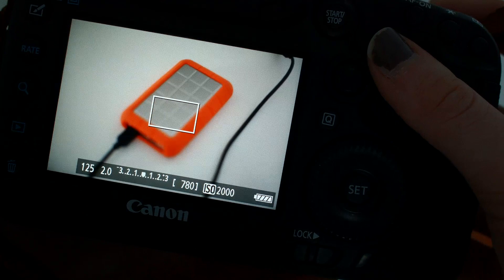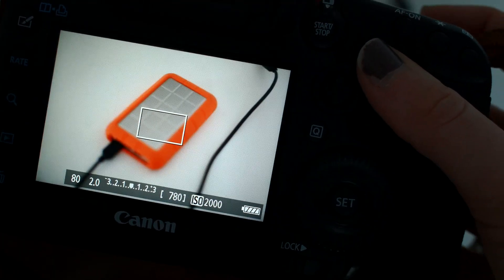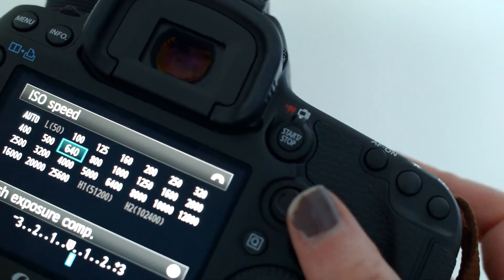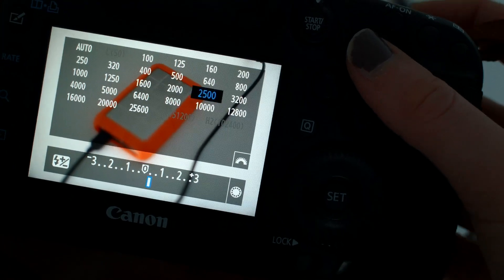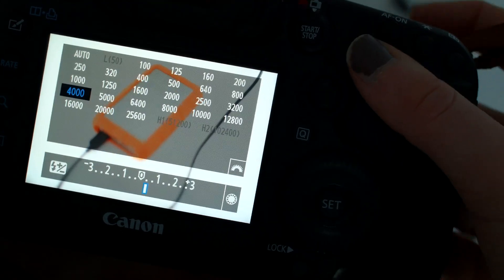How to Shoot in Manual Mode - Aperture, Shutter Speed, ISO | [2/4] Camera Basics for Photo & Video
SNAPCHAT saradietschy

Photography & Videography tutorial for Beginners now COMPLETE. Let me know if you have any questions.